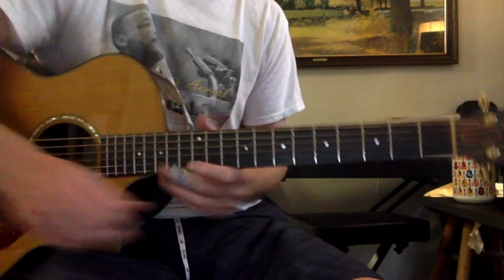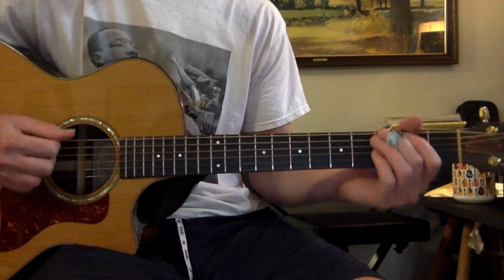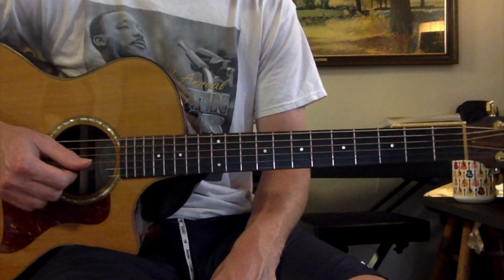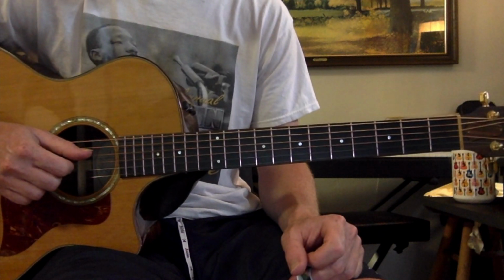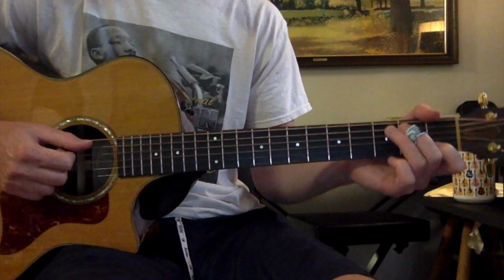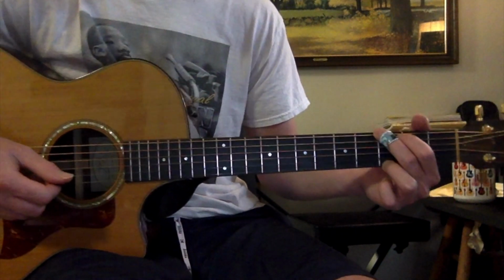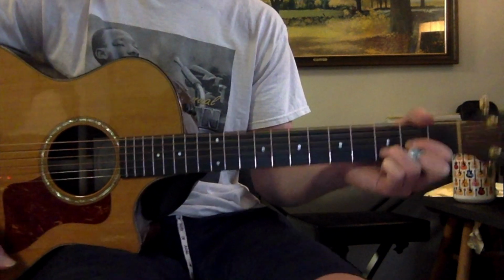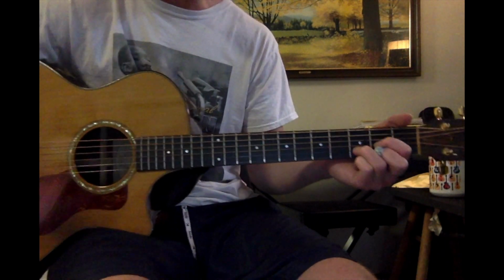Learn How to Play Redemption Song - Guitar Lesson - Bob Marley (Intro Riff and Chords)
Learn how to play Redemption Song by Bob Marley, the intro riff and chords, in this guitar lesson.